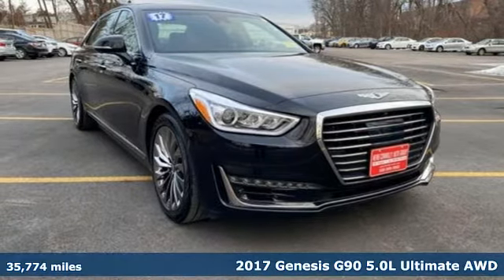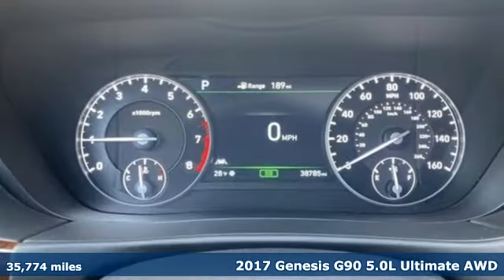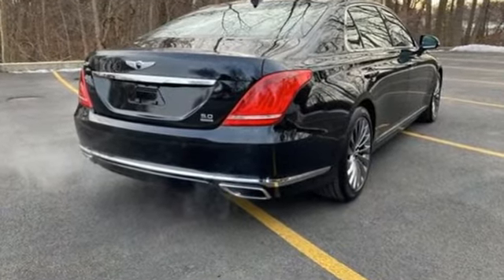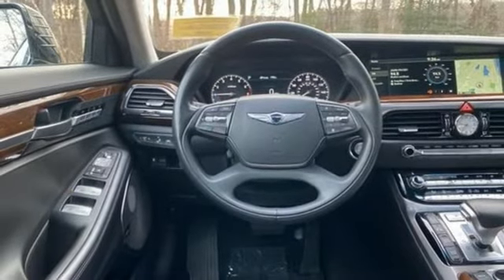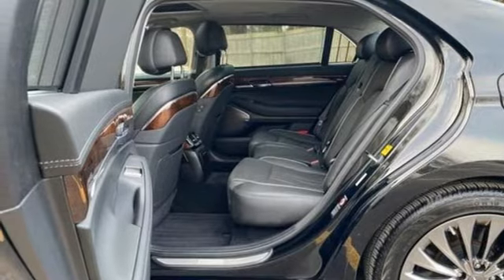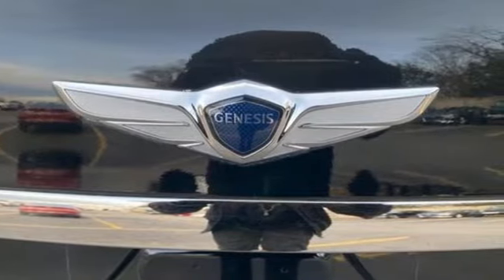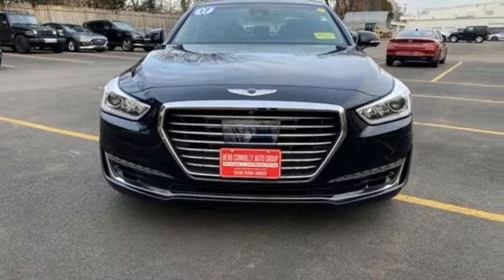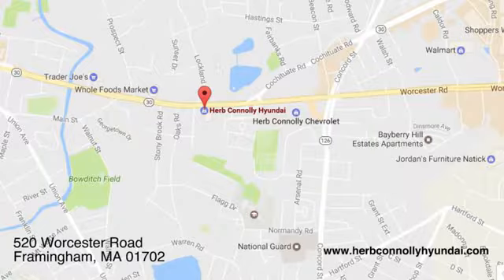Used 2017 Genesis G90 Framingham, MA G092267A - SOLD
Year: 2017
Make: Genesis
Model: G90
Trim: 5.0L Ultimate
Engine: 8 Cylinder Engine
Transmission: 8-SPEED A/T
Color: Caspian Black
Interior: Black
Mileage: 35774
Stock #: G092267A
VIN: KMHG54JH5HU023639
Clean CARFAX Only 2 Previous Owners! Low Mileage! Power moonroof - Exterior Parking Camera Rear - Navigation System - Heads-Up Display - Nappa Leather Seating Surfaces - Heated & Vented Front Bucket Seats w/Memory - Heated rear seats - Ventilated rear seats - Adaptive suspension - AM/FM radio: SiriusXM - Blind spot sensor: warning - Distance-Pacing Cruise Control - Emergency communication system: Genesis Connected Services - Front fog lights - Fully automatic headlights - Heated door mirrors - Heated steering wheel - Leather Shift Knob - Leather steering wheel - Power adjustable front head restraints - Power adjustable rear head restraints - Rear window defroster - Illuminated entry - Remote keyless entry - Security system - Steering wheel mounted audio controls - Sun blinds - Traction control - Electronic Stability Control - ABS brakes - Wheels: 19 X 8.5J Fr & 19 X 9.5J Rr Chrome Alloy, and much more!Herb Connolly Motors is the home of used car LIVE MARKET PRICING. LIVE MARKET PRICING gives our customers the piece of mind that we have already done the shopping for you and priced our vehicle aggressively in today's internet information marketplace while adjusting accordingly for - Supply - Equipment - Condition and Mileage. Remember at Herb Connolly Motors - WE DONT PLAY PRICING GAMES.Reviews: * Provides comfort in spades, from the well-shaped seats to the compliant ride quality; comes standard with plentiful high-tech features; exceptional value compared to other cars in the class; generous 10-year/100,000-mile powertrain warranty. Source: Edmunds

Address:
520 Worcester Rd - Rte 9 East